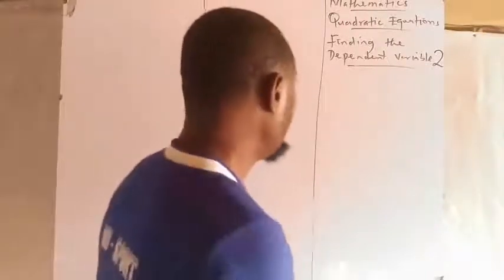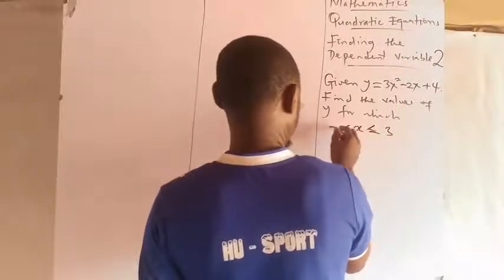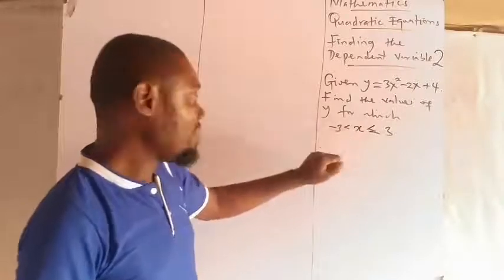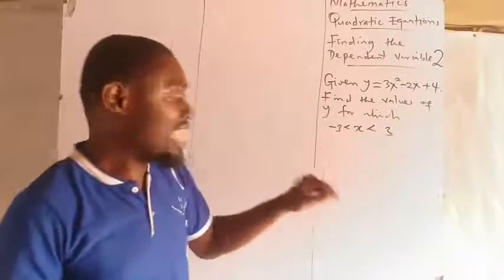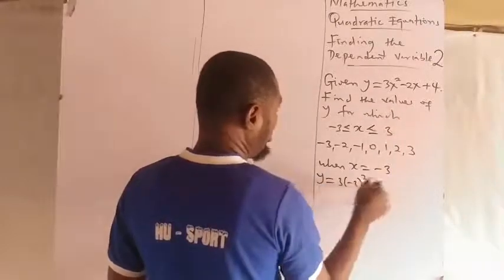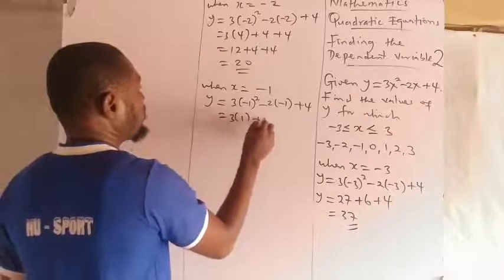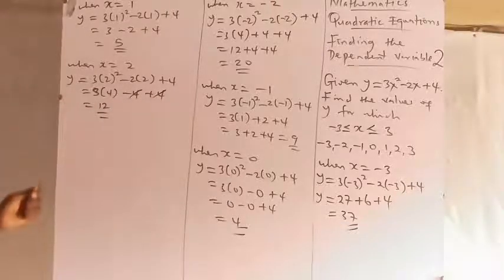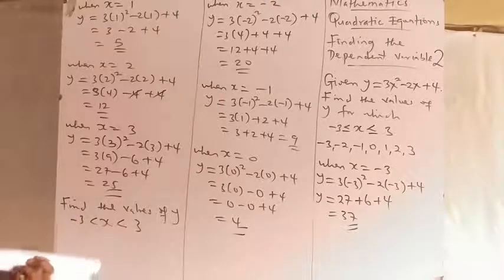Quadratic Equations | Finding The Dependent Variables Part2